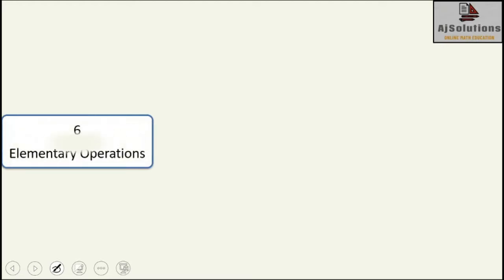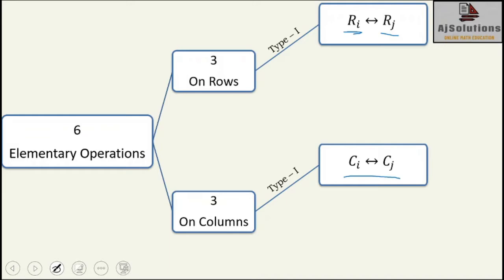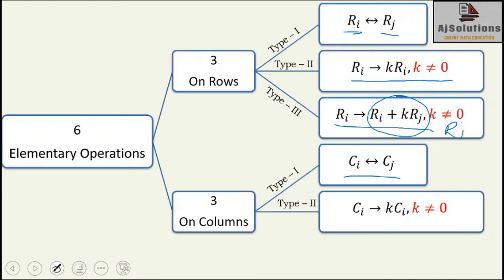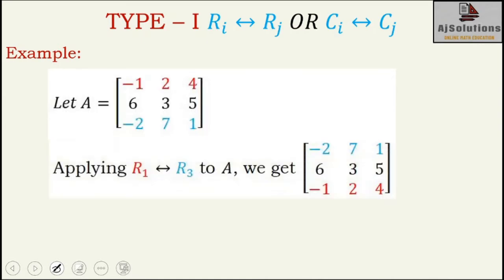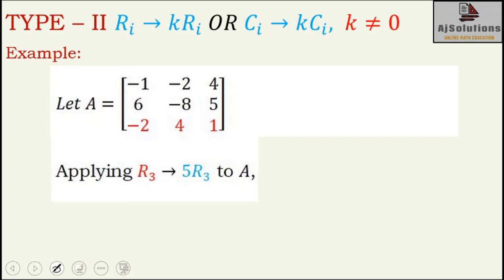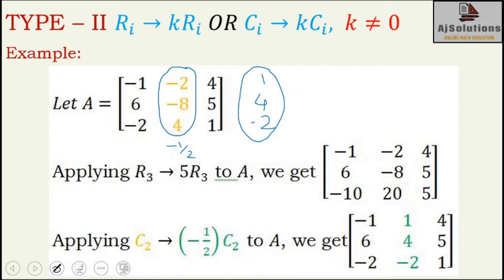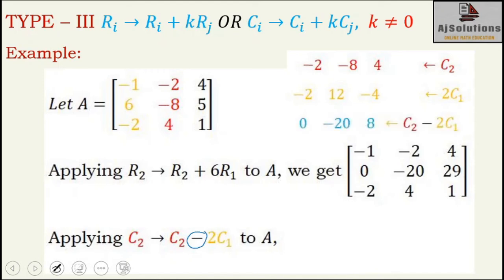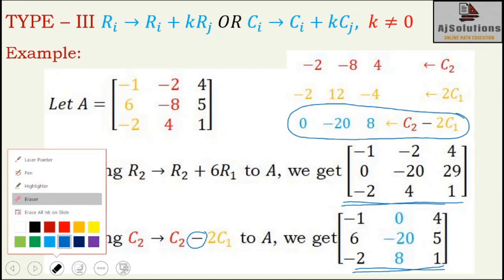Matrices | Lecture 11 | Elementary Operations of a Matrix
In this video, I have discussed 6 elementary operations of a matrix.